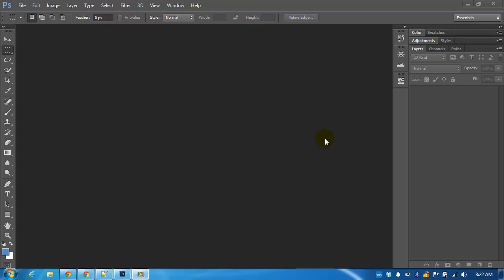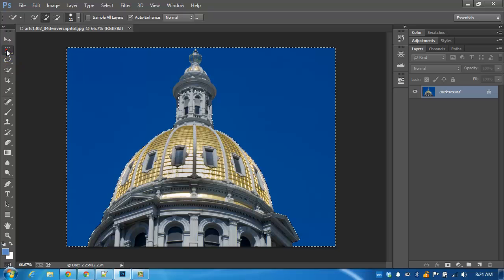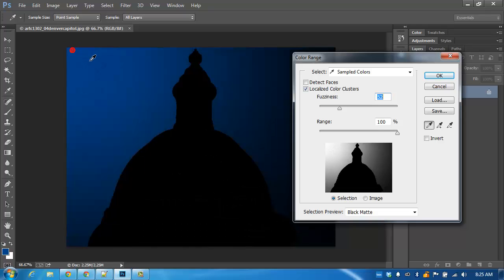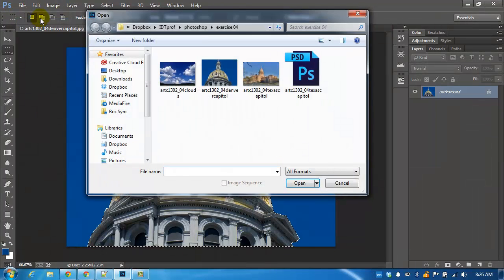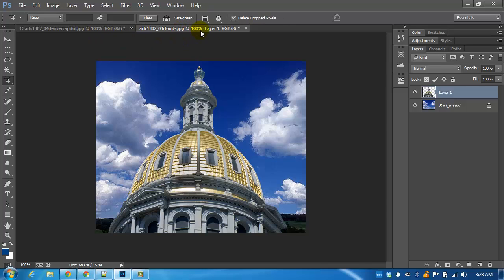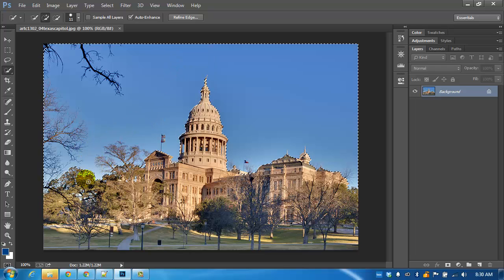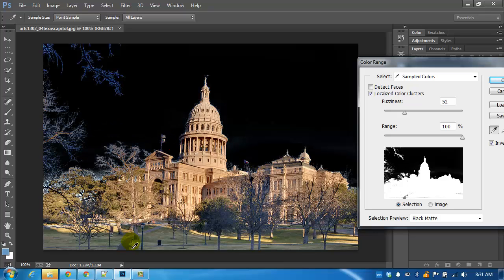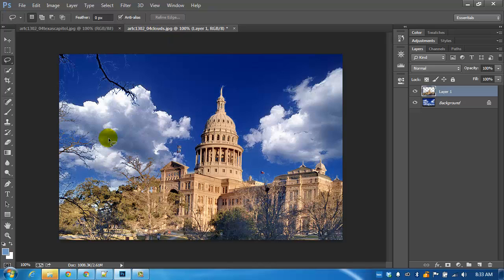ARTC-1302 Select by Color Range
Use the file artc1302_04texascapitol.psd and make a selection using the Color Range tool. Replace sky with attached samples, or with your own image